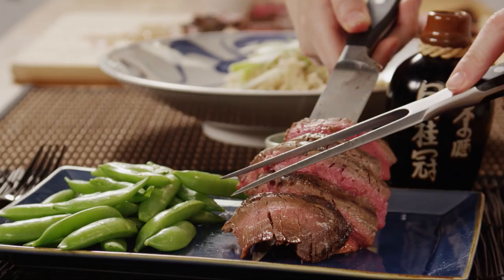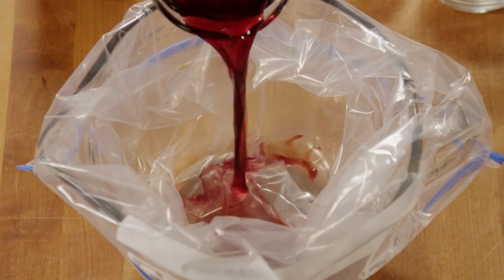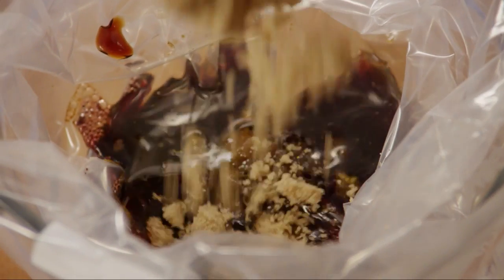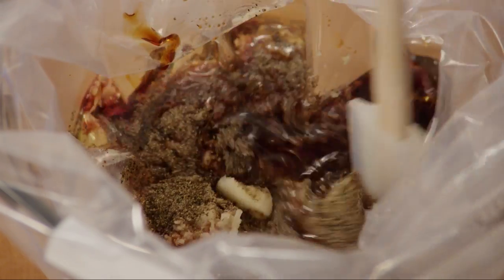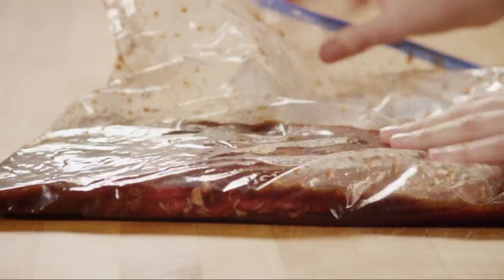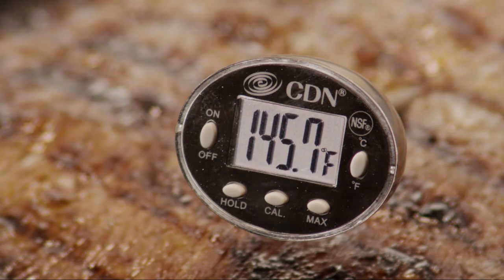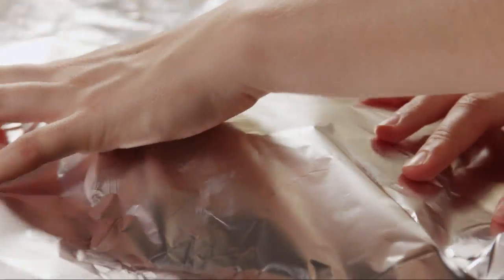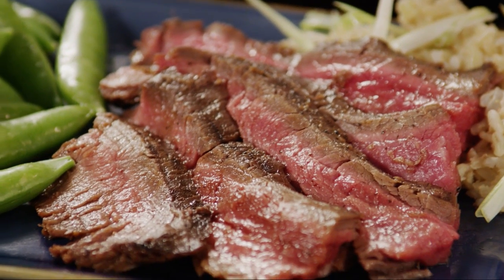How to Make Teriyaki Flank Steak | Steak Recipes | Allrecipes.com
Watch how to make a tangy, tantalizing teriyaki marinade for grilled flank steak. Wine, soy sauce, brown sugar, ginger, and garlic create a sensational grilled steak. Sliced against the grain, this tender steak makes the perfect summer meal served with a simple green vegetable and rice. Try it in beef stir-fries, too.